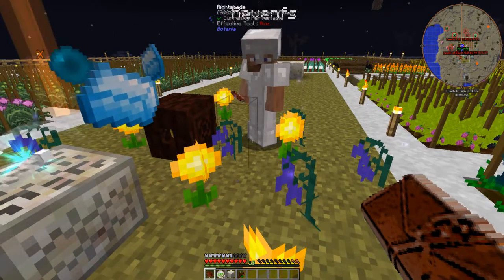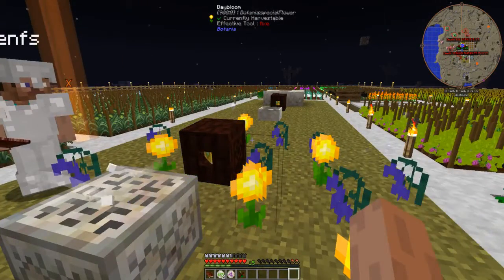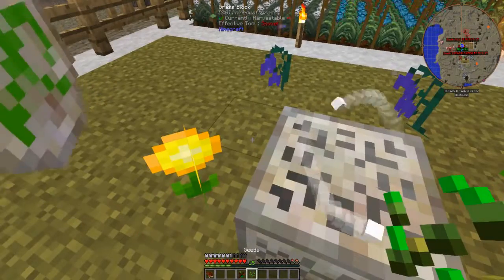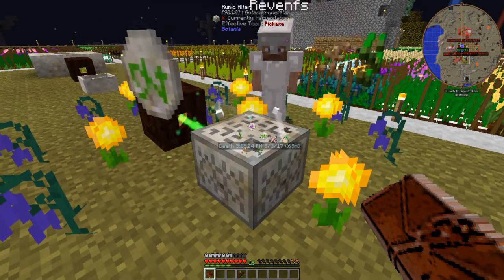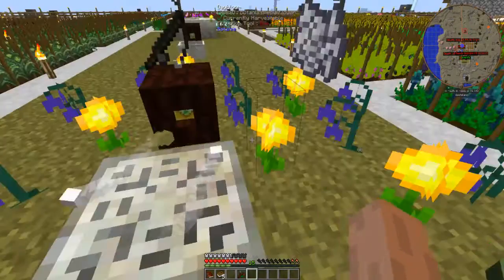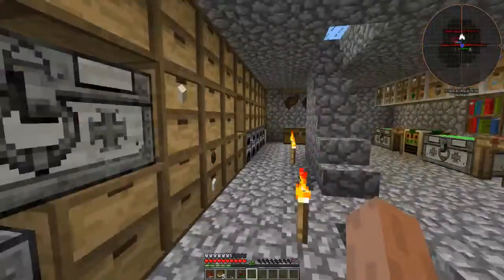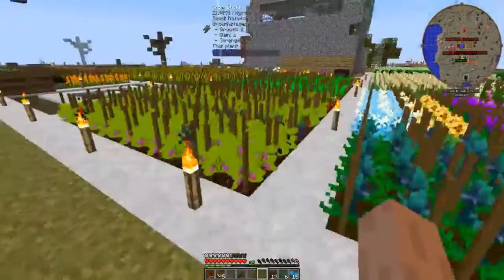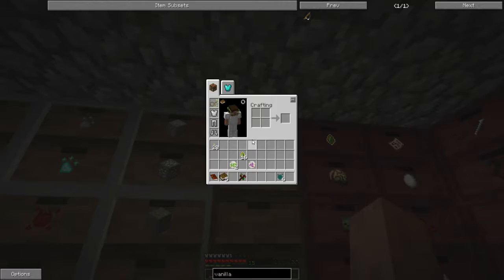Minecraft: Regrowth S2 with Revenfs - ep 16 - We got Eggs !!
We finally manage to get a feather and make some Eggs.

For those of you that have not seen this series from start you will find the playlist with all the episodes here :

To see this from Revenfs'point of view or to check out his other videos you can find his channel

I also have complete playlists for the other series I do at my channel.